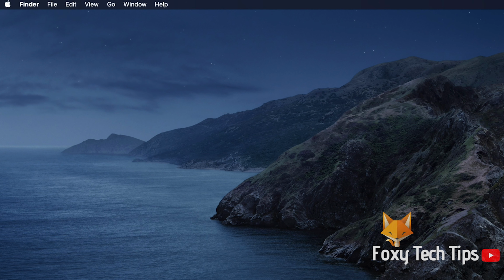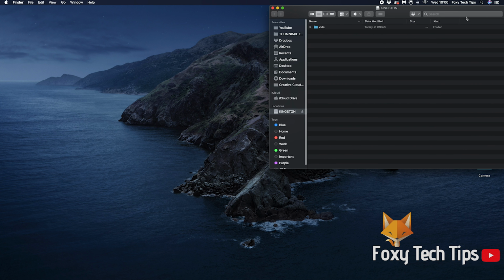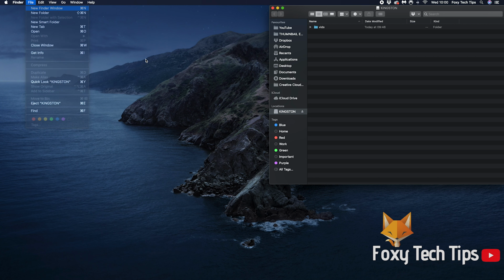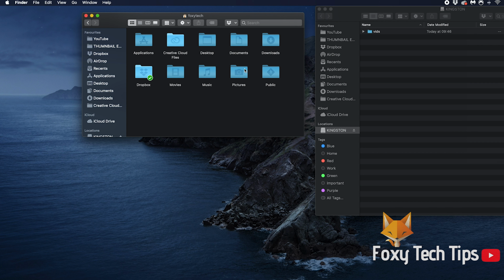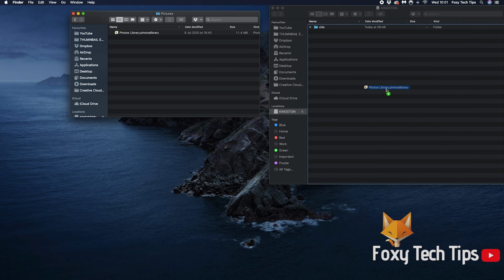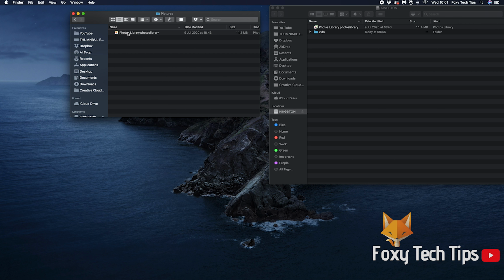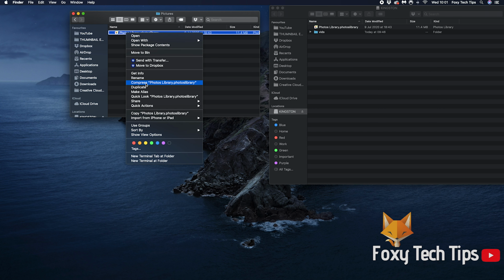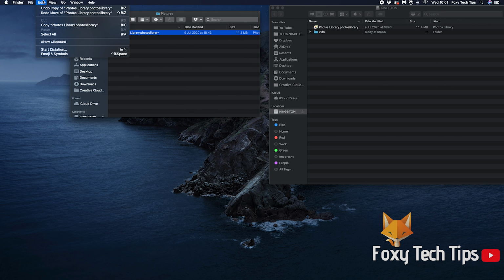Mac: Move Photos To External Hard Drive! (Tutorial)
Easy to follow tutorial on moving your Apple Photos library to an external hard drive or other location on your Mac! Learn how to move the Photo library to a different location on Mac OS now!

Steps:

- Before we start, click on the ‘finder button at the top left of the screen and then choose preferences.

- Click on the ‘general’ tab. Where it says ‘new finder windows show’ select it and choose ‘mac’ from the list. This will make the process easier.

- Connect your external drive and open it in finder.

- Now open a 2nd finder window.

- Open the ‘users’ folder.

- Open your user account folder.

- Now open ‘pictures’.

- This is your photos library containing all your images from the photos app. Simply drag it over and drop it in your External drive folder.

- Depending on how many photos you have this could take a long time to copy.

- Once it has copied to your external drive, if you want to save space on your Mac you can delete the original photos library.